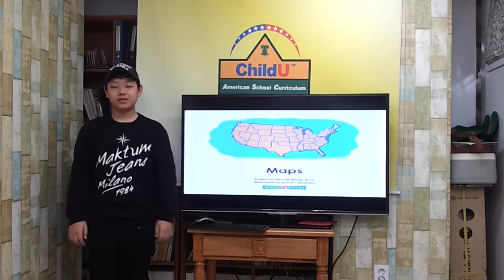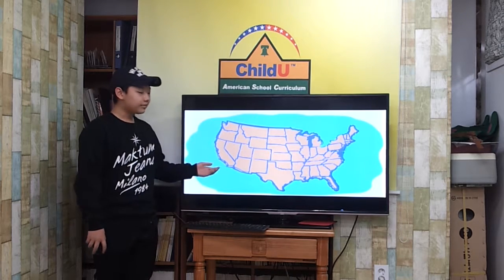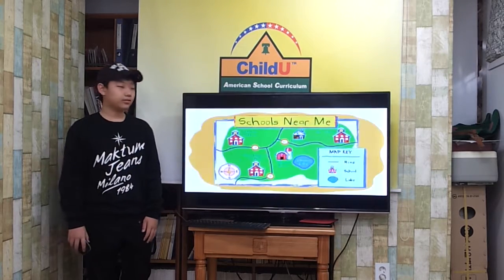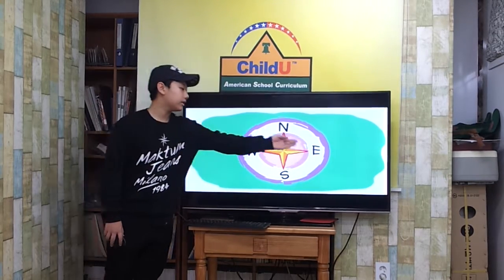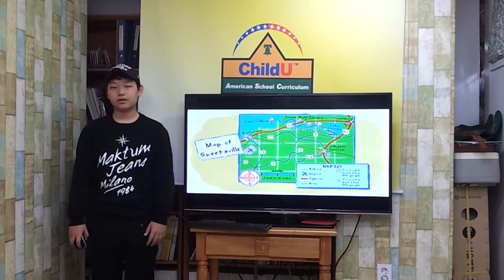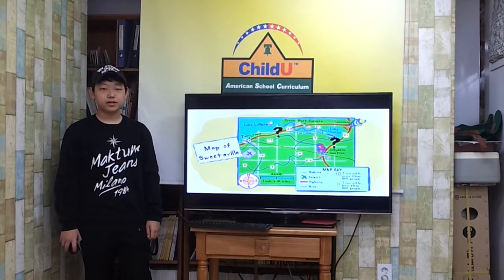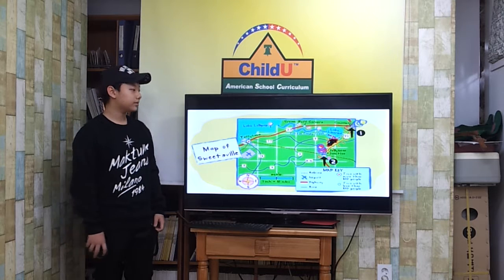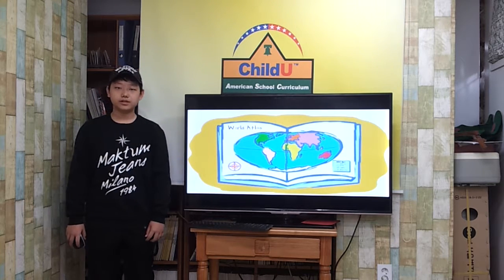차일드유 월드컵 166 EC 6 Tommy Maps - 4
차일드유 월드컵 캠퍼스 166회 (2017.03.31,  금요일) 영어발표회